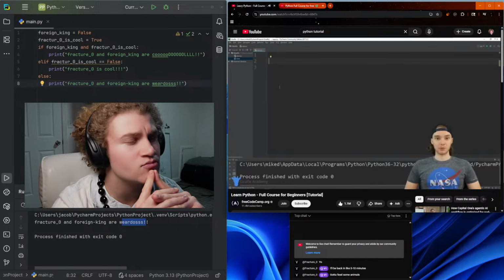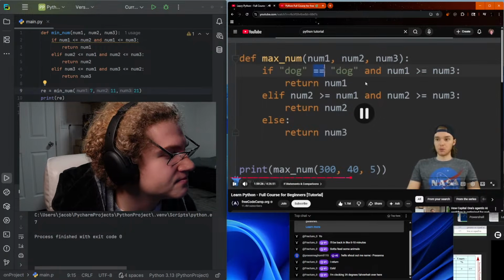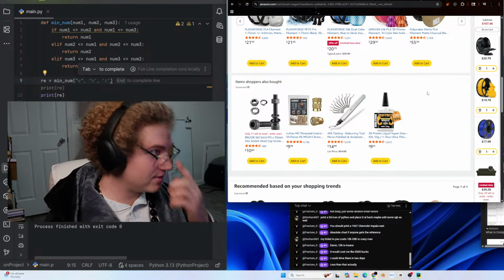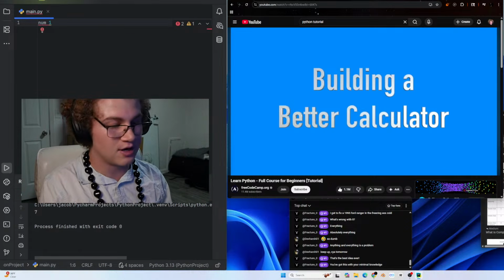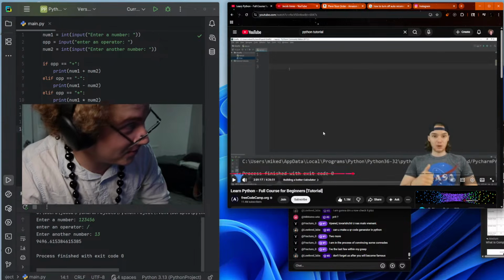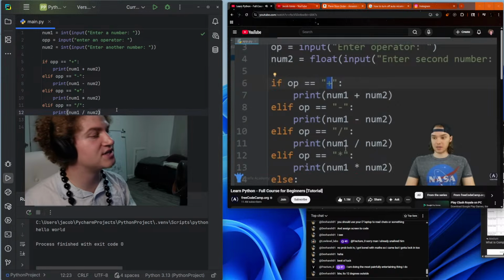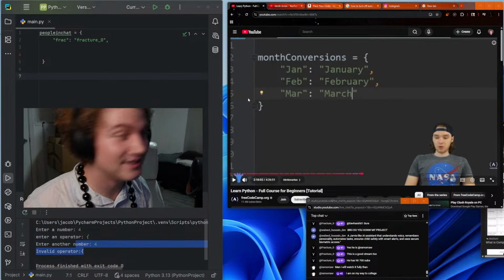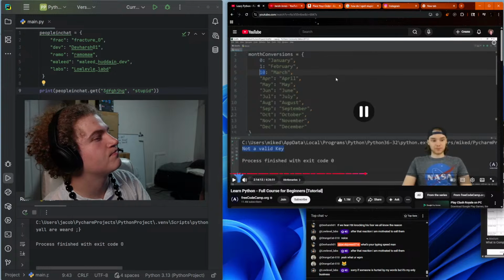Learning to program instead of Doomscrolling (Day 7)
today we are aggressively learning python live python programming arduino c++